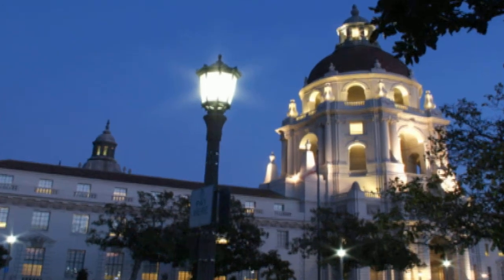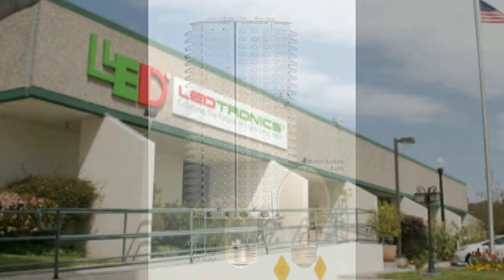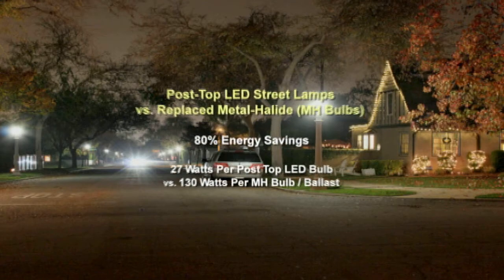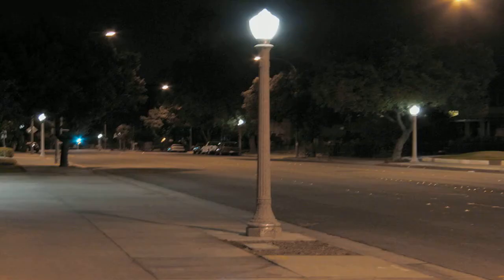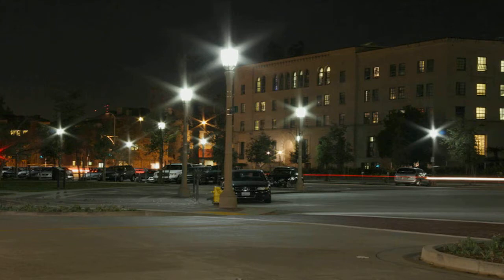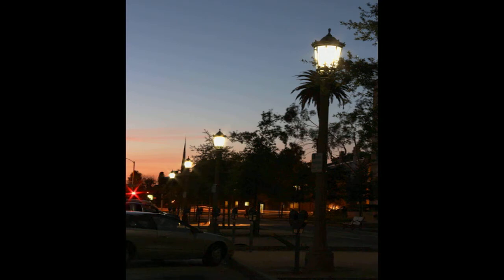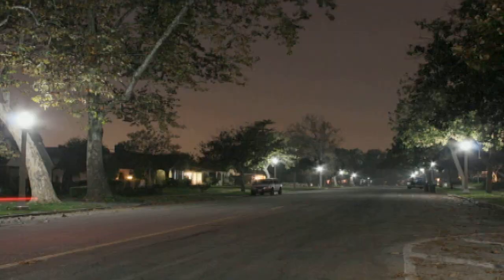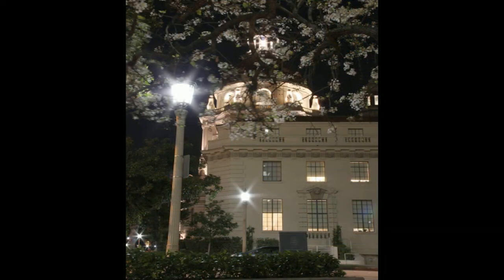Pasadena City Hall and surrounding neighborhoods street lighting with LED ACorn Post Top Bulbs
Pasadena City Hall Civic Center and surrounding neighborhoods street lighting with LEDtronics LED ACorn Post Top Bulbs. LED Post Top Lights, for Acorns, Globes, Pendants.  LED ACorn Post Top Bulbs Only use 27 Watts of power and Replaces up to 150W Metal Halide or HPS bulbs.